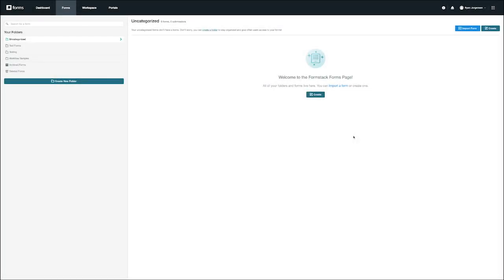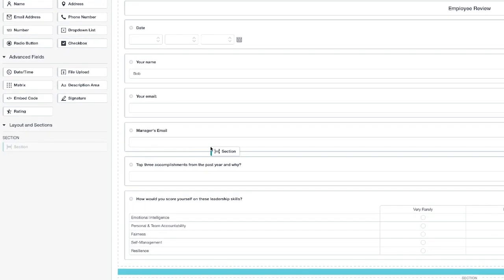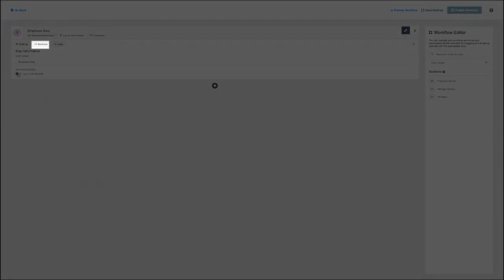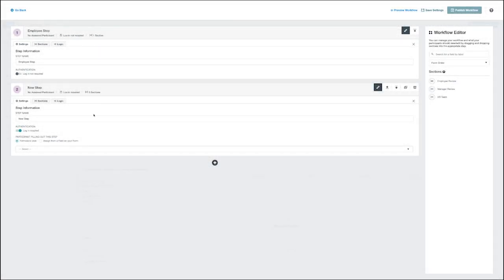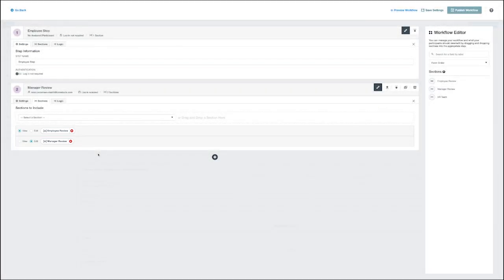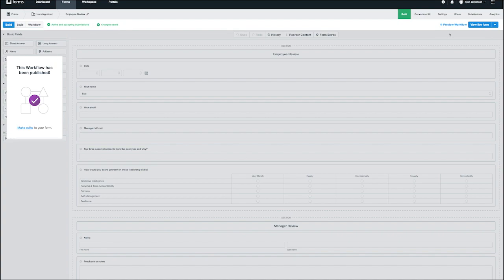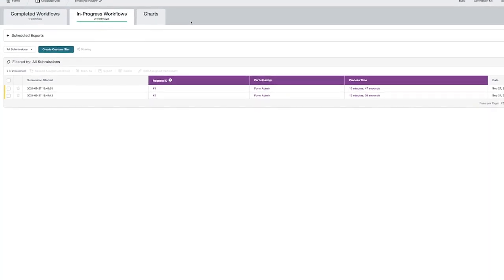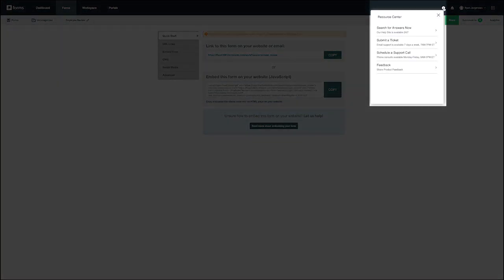Getting Started with Formstack Workflows Part 1 - Setup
Workflow Forms allow you to create a single form where multiple submitters can participate in filling it out. When building out a workflow form, you get to customize what sections each person assigned can edit and even view. Workflows are a great tool to use for employee and manager feedback loops, patient intake forms and much more.

In this video, we will be going over some of the best practices to keep in mind when setting up your first Workflow.